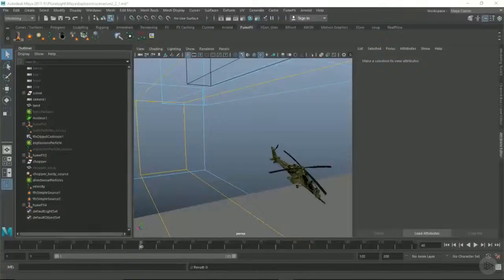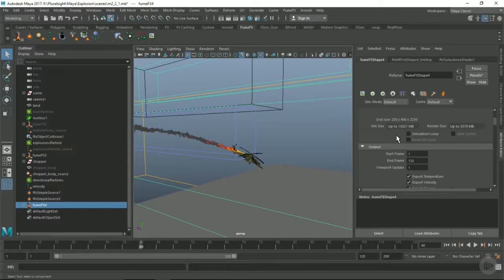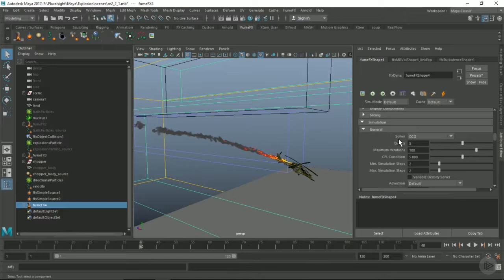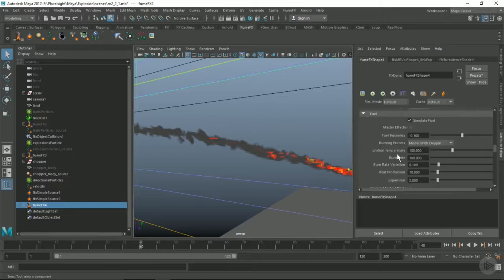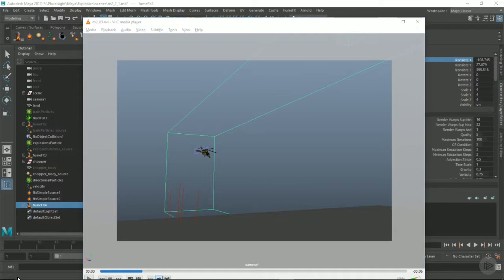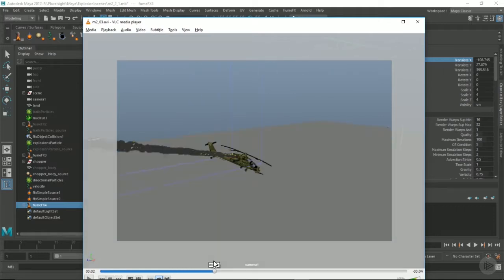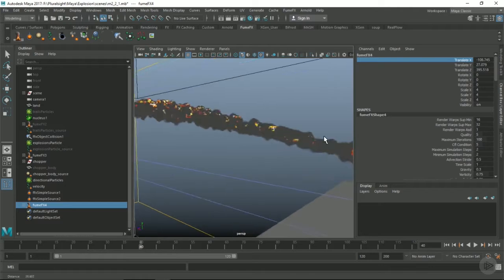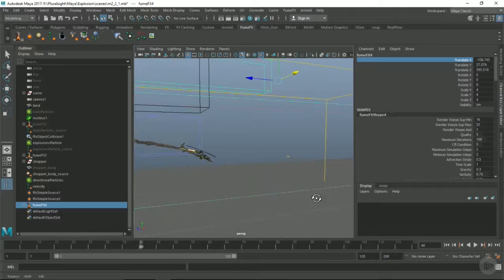11 Trailing Smoke and Extra Details Simulating High Resolution